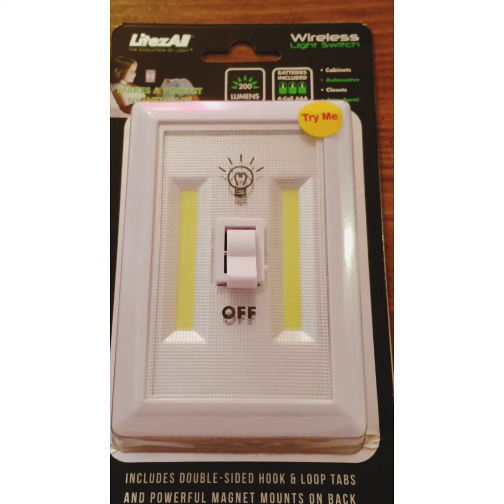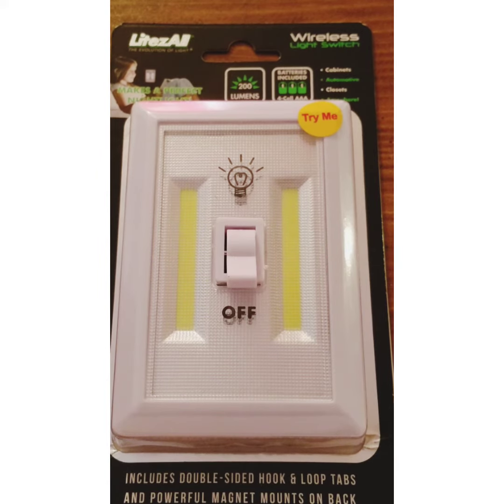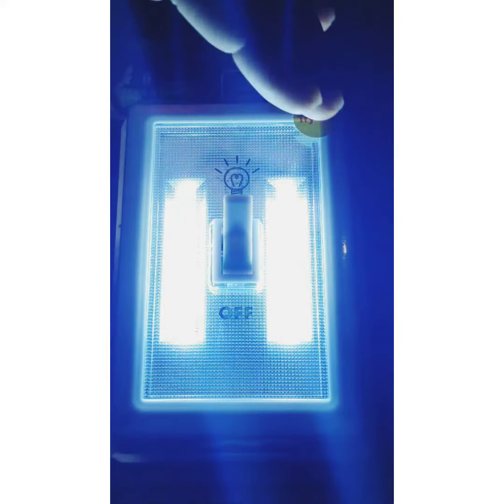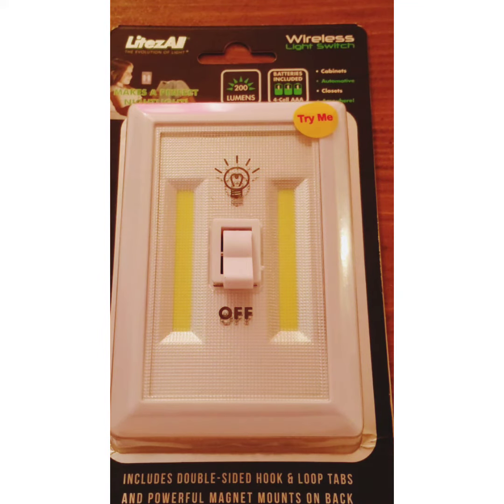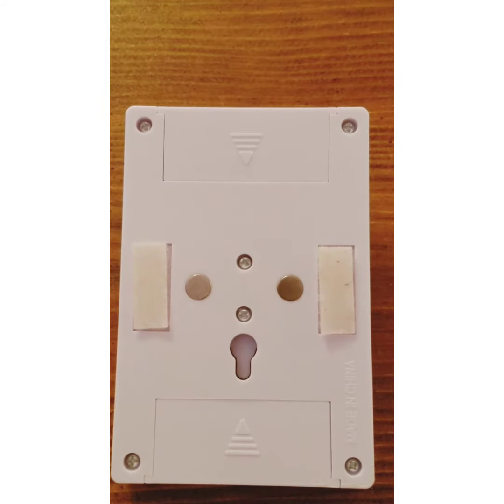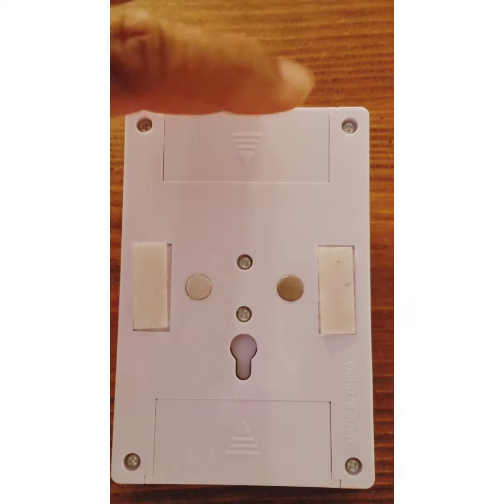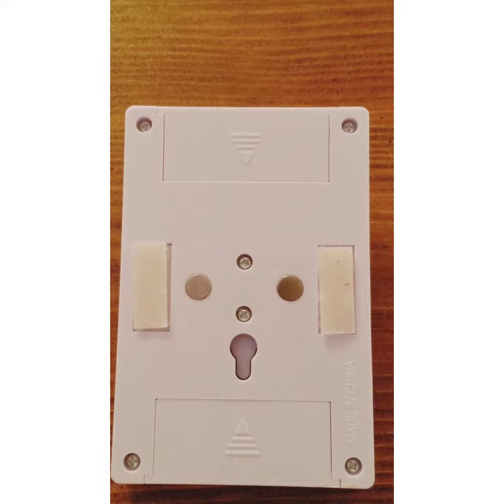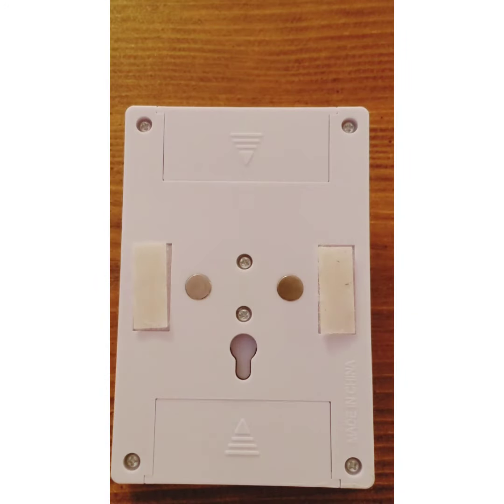😀PERFECT DEVICE FOR A POWER OUTAGE (LITEZALL WIRELESS LIGHT SWITCH)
😀PERFECT DEVICE FOR A POWER OUTAGE (LITEZALL WIRELESS LIGHT SWITCH) IT IS EASY TO INSTALL AND WILL GIVE YOU SUFFICIENT LIGHT IN EVERY ROOM OF YOUR HOUSE DURING A POWER OUTAGE.